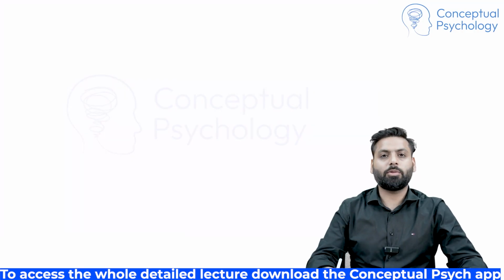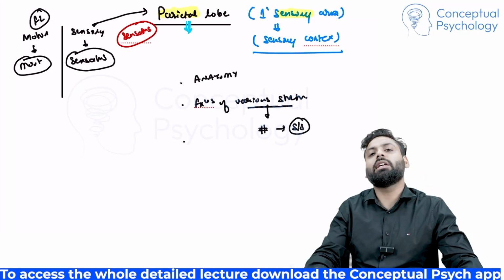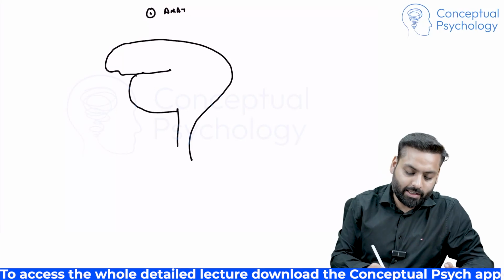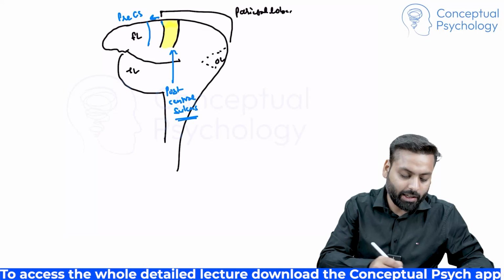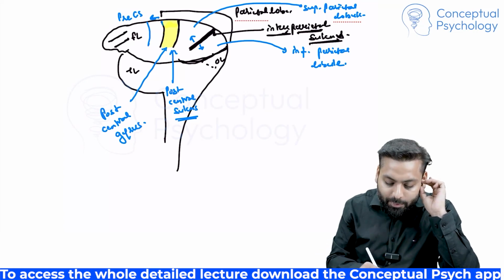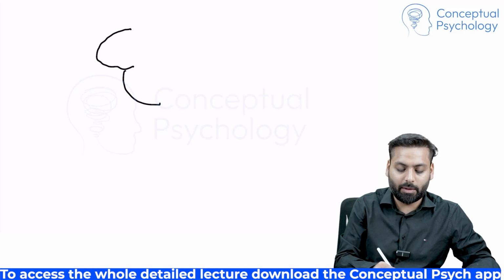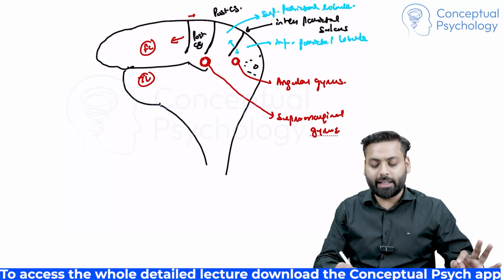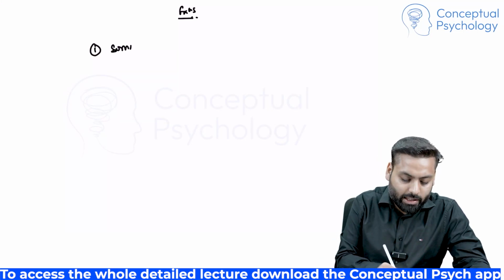Parietal Lobe & Functions Explained | Psychology Entrance Prep MPhil / MA / MClinPsy / UGC NET-JRF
In this lecture, the structure and functions of the parietal lobe are explained in a simple, concept-based, and exam-focused way.

This lecture is especially useful for students preparing for MPhil Clinical Psychology, MA Clinical Psychology, MClinPsy entrance exams, and other psychology and neuroscience-based competitive exams.